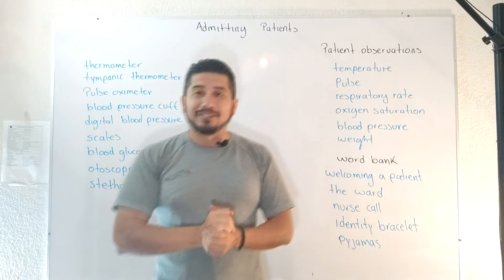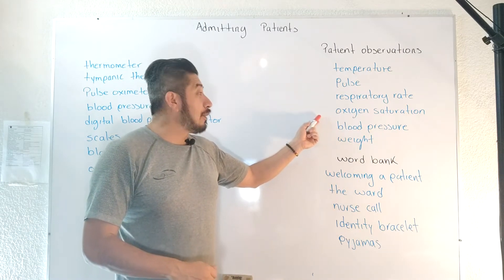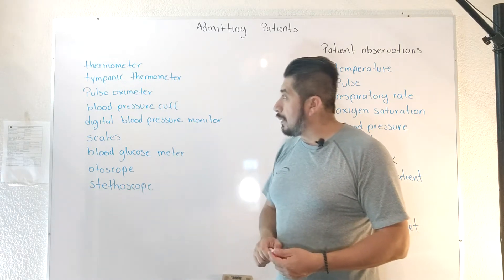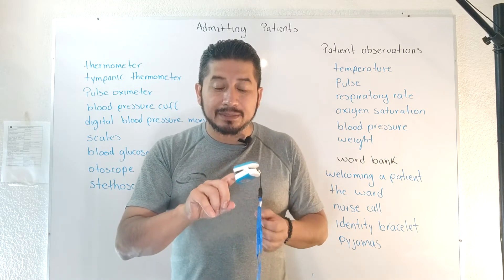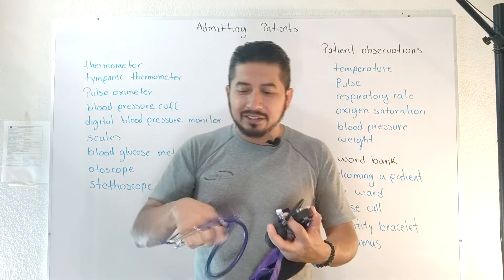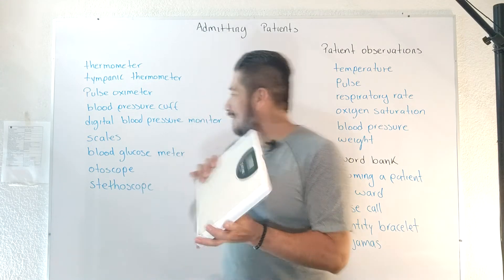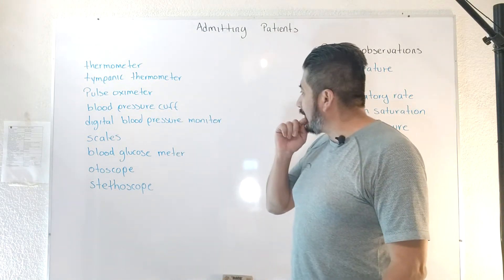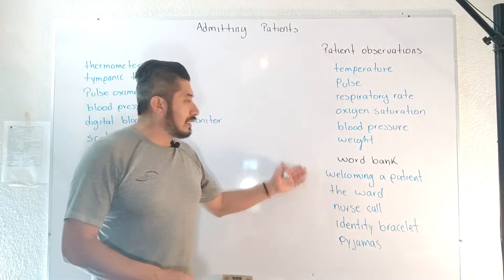Patients Observations (Oxygen) with Suastegui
Este video esta dirigido especialmente a estudiantes del area de la salud.
Una disculpa, ya que, en el video escribí (OXIGEN SATURATION) y lo correcto es OXYGEN SATURATION con Y griega, como saben los videos los grabo lo mas natural posible, la intención es apoyarnos en aprender cada día mas.